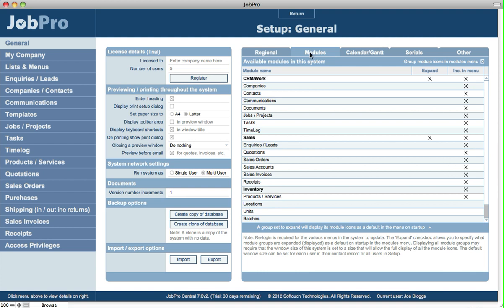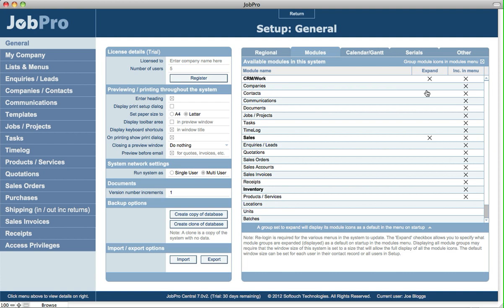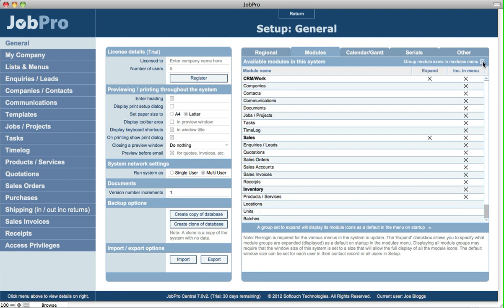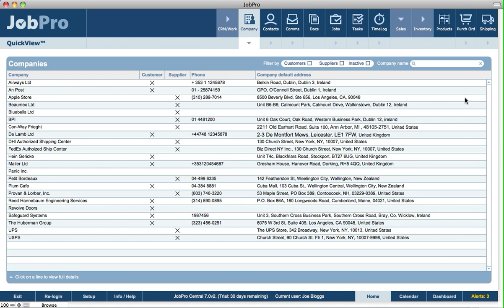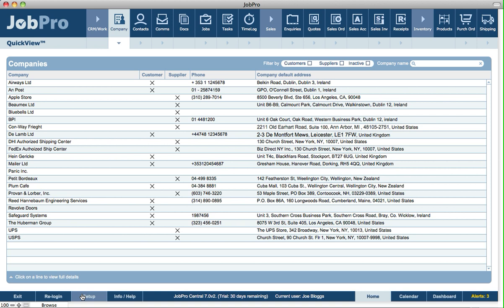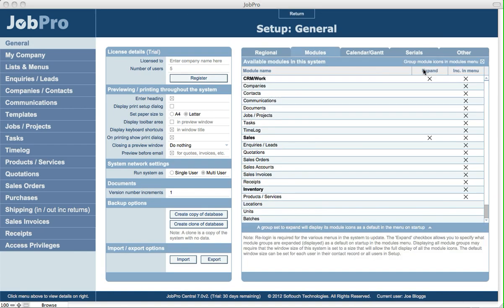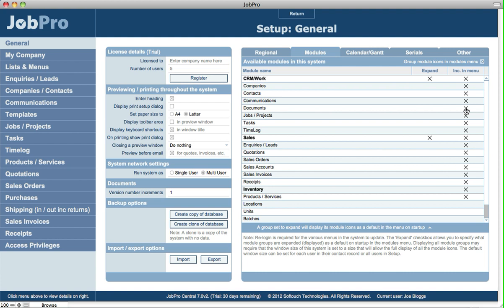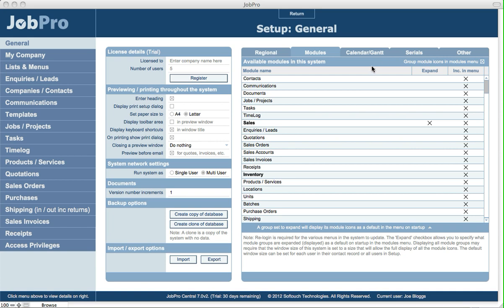General-Modules Tab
General-Modules Tab in JobPro